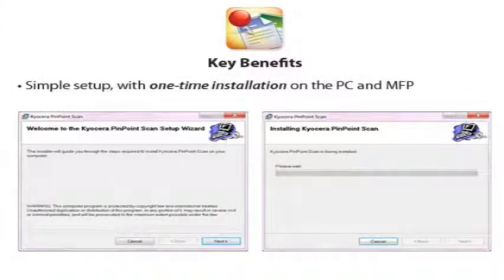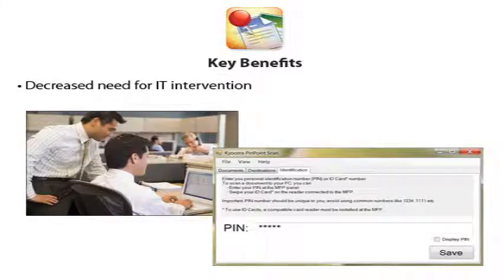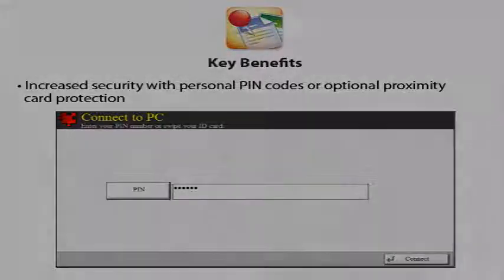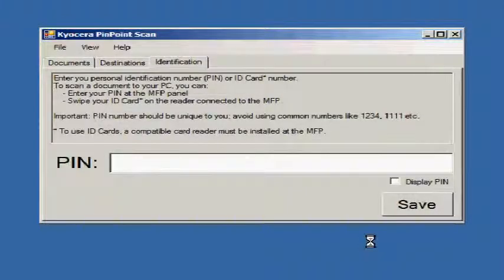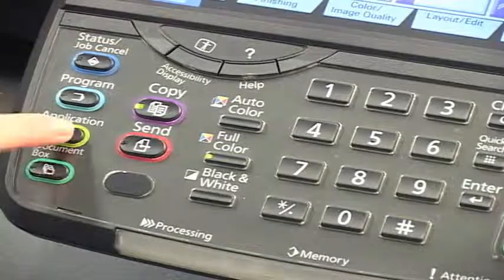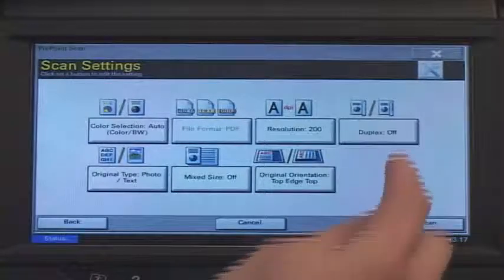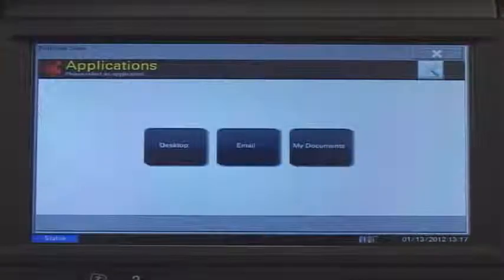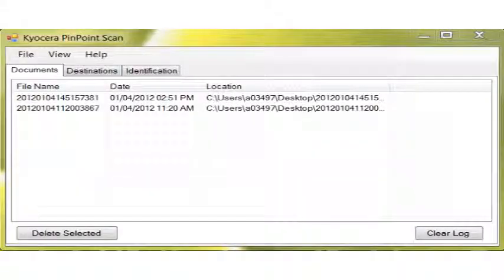Leppert Business Systems - Kyocera HyPas PinPoint_Scan.wmv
With Kyocera's PinPoint Scan application scanning to your PC from your network connected MFPs becomes as easy as scanning from a desktop scanner but with the added speed and versatility Kyocera MFPs provide.  Simple setup makes it possible to use scanning with less IT intervention.